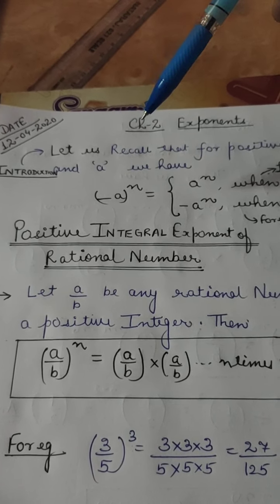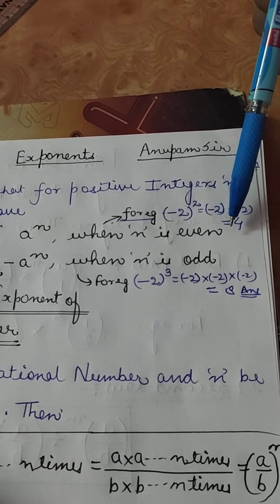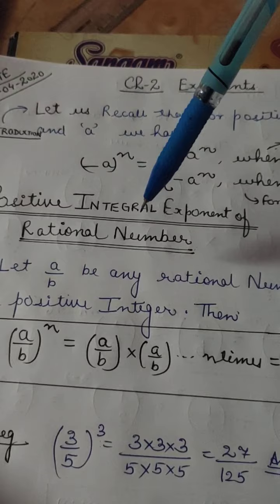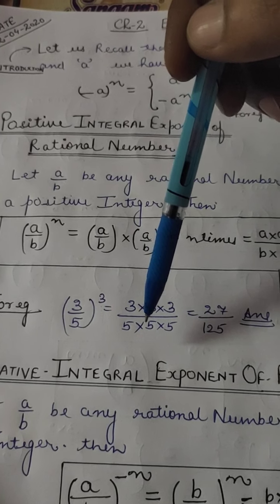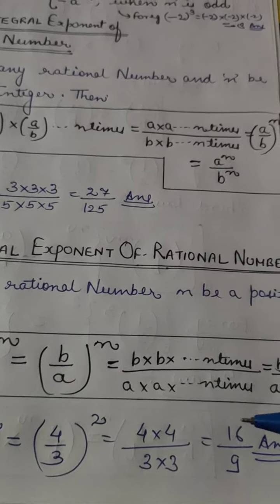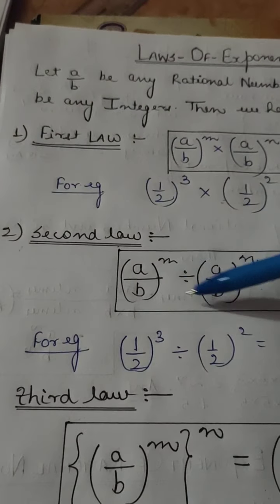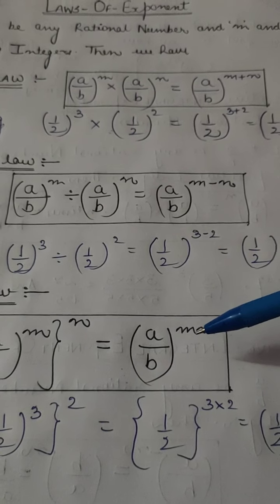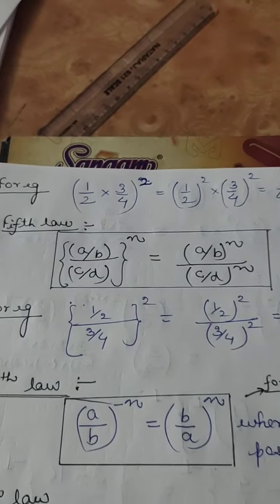Class 8 ( Ch-2 Exponent Date:- 12/04/2020)